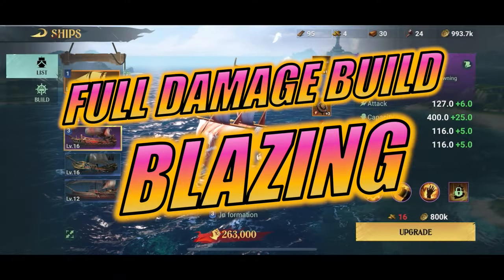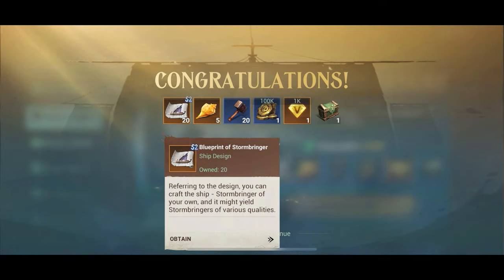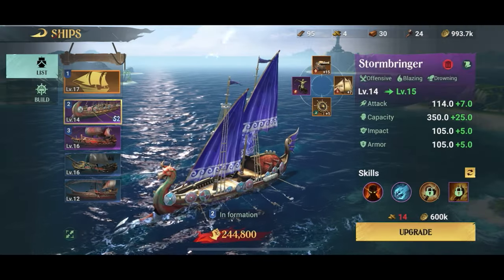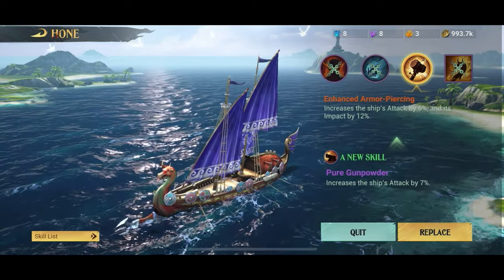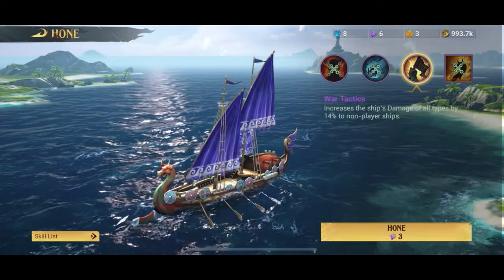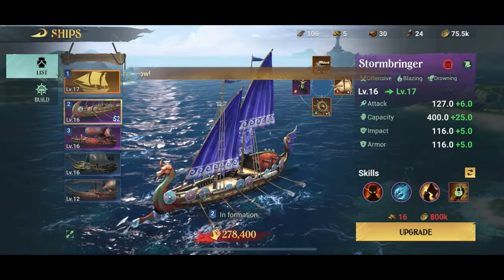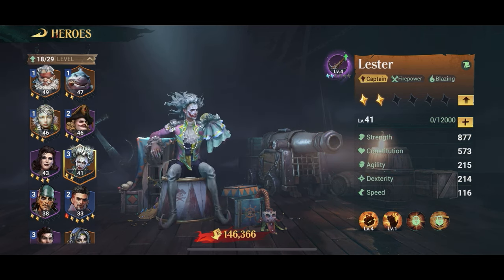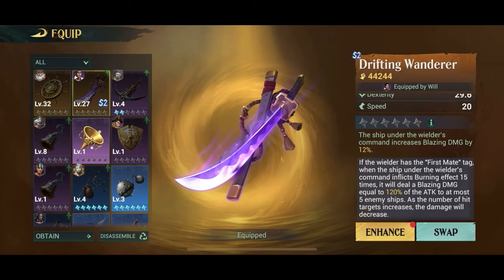Sea of Conquest - Blazing Damage Build Tips & Tricks (Guide #25)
You like sinking other pirates using fire? This is the build for you: Full blazing damage fire build.